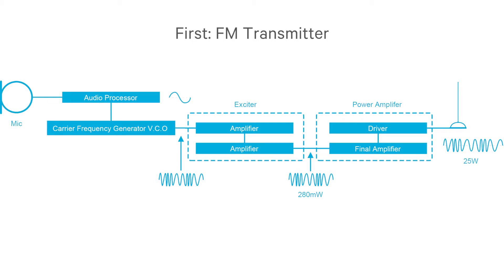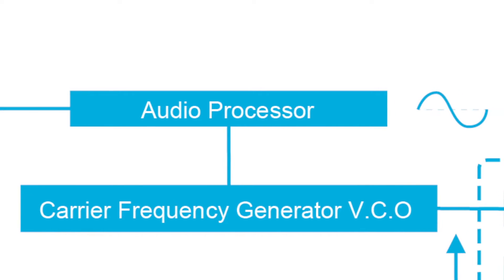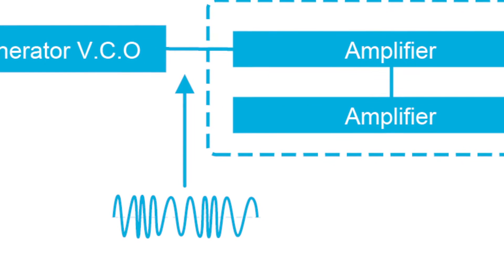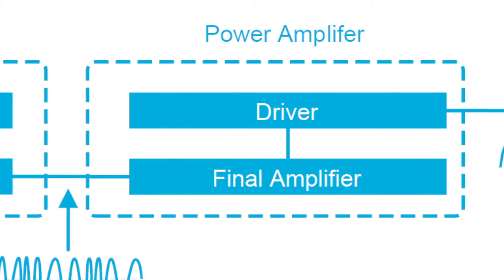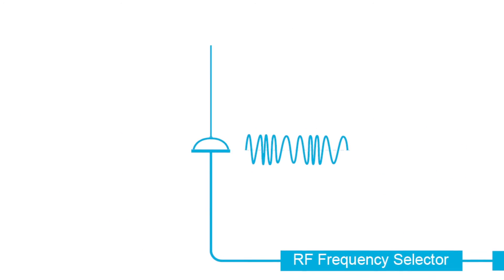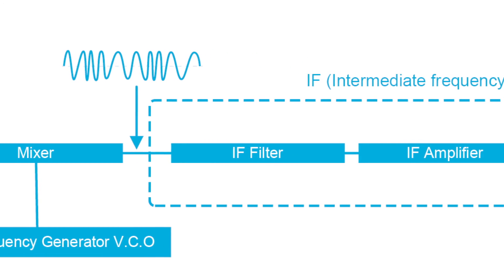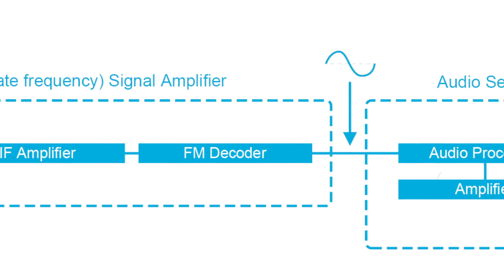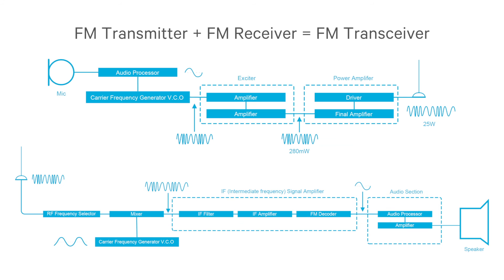2.3 How an FM Transceiver Works | Basic Radio Awareness | Tait Radio Academy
How is FM audio transmitted and received? This video will explain both processes.